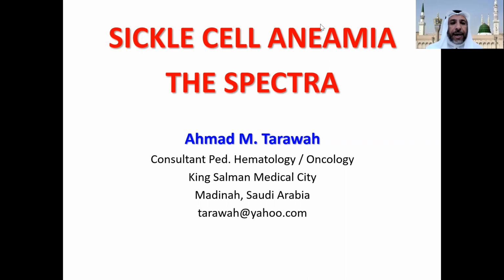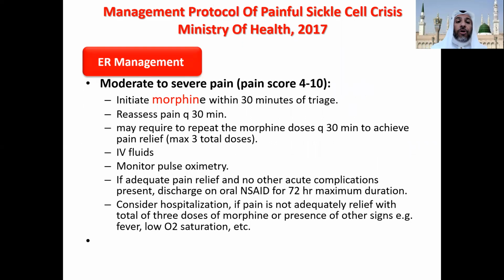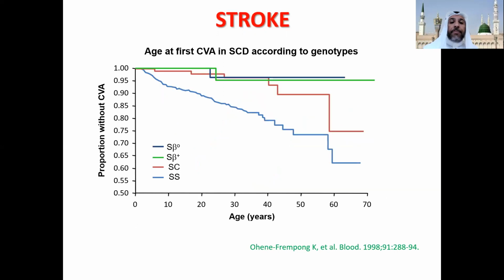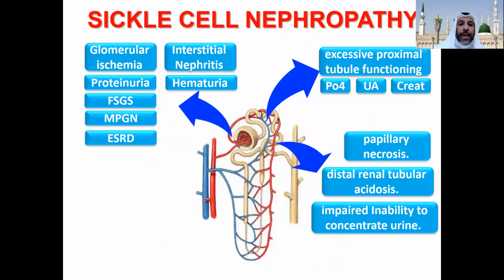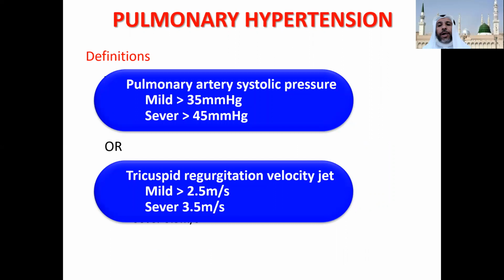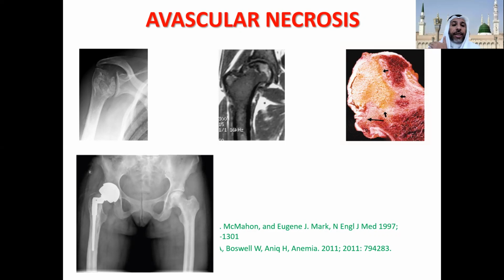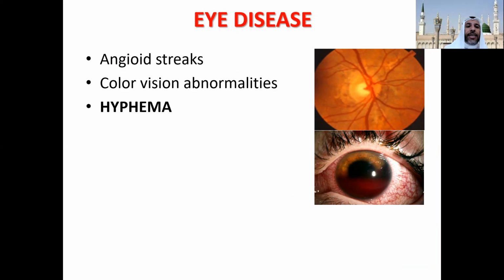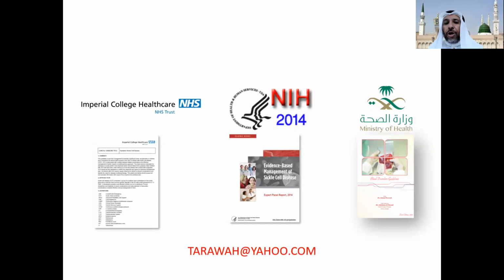Prof. Ahmad Tarawah's I (ETA & TIF) and (ESHR) conference 2021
The 22nd Egyptian Thalassemia Association (ETA & TIF) The 18th Egyptian Society of Hematology & Research (ESHR) 2021
Session III: Sickle Cell Disease
SCD Clinical Spectrum
Prof. Ahmad Tarawah (KSA)